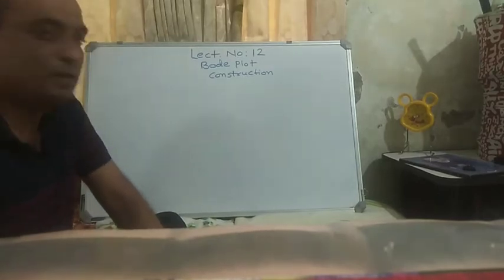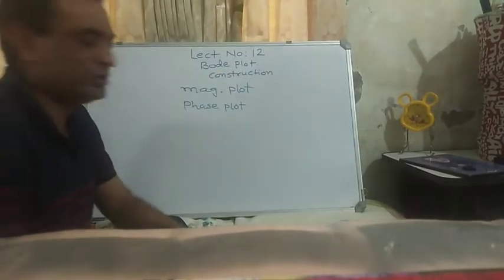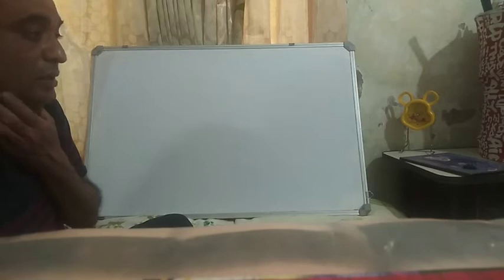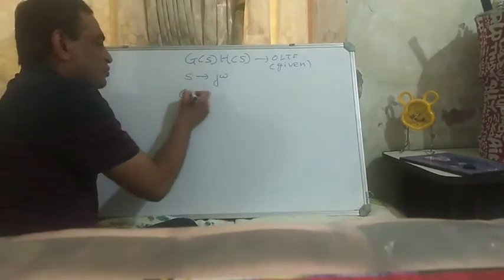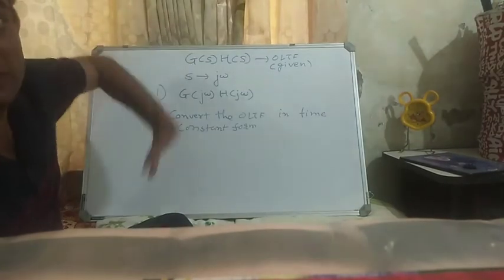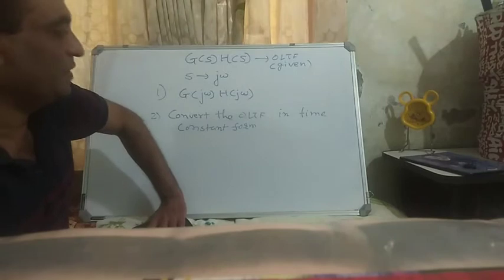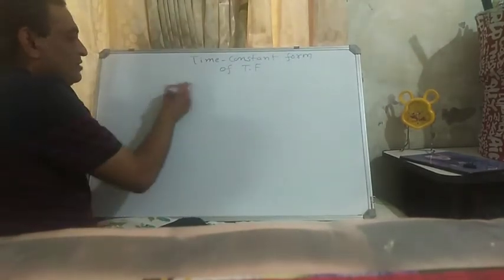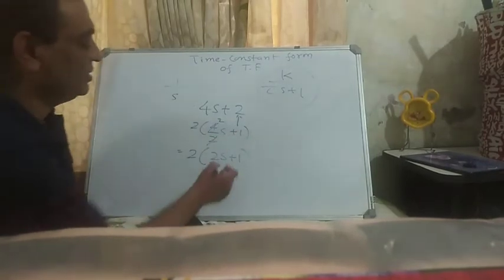Lecture 12 Bode plot construction by Dr. Anil kumar markana, 4 sem B. Tech EED